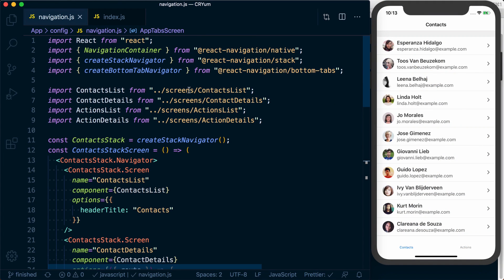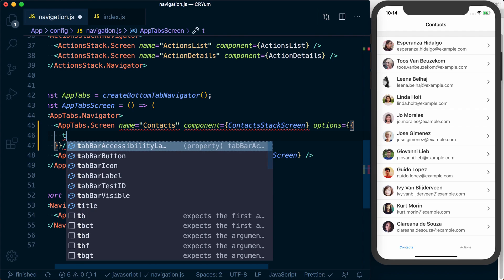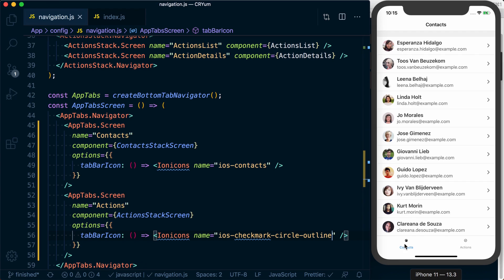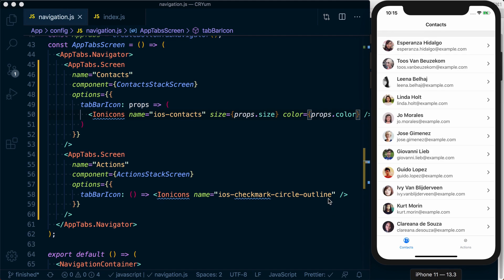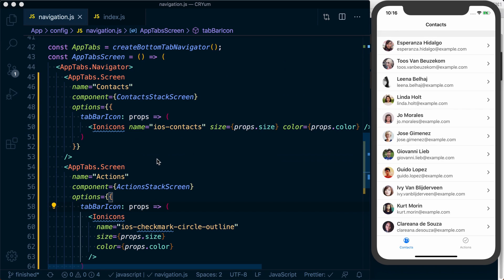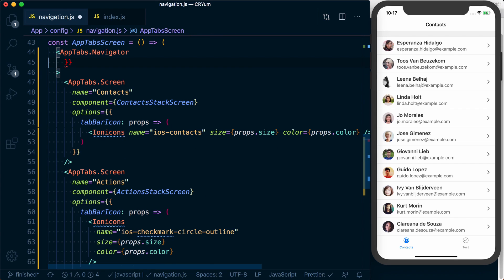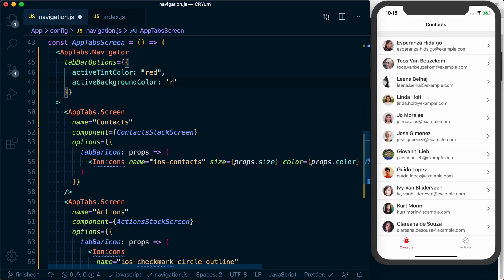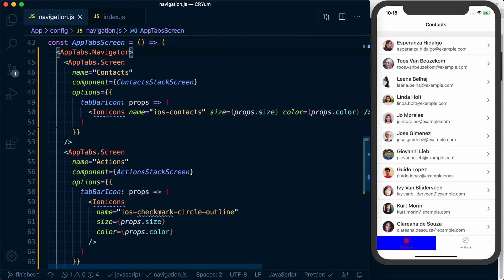Tab Navigator: Options | Master React Navigation v5